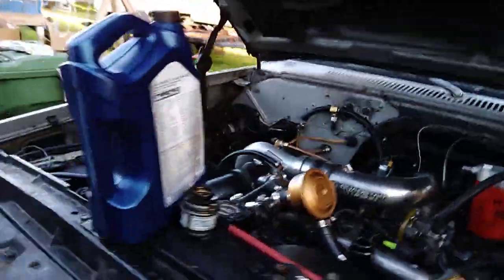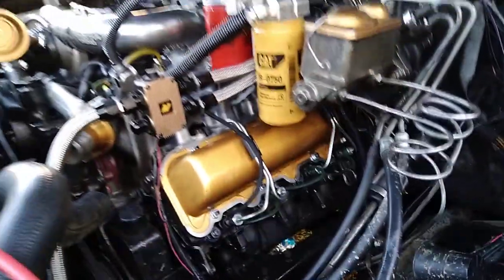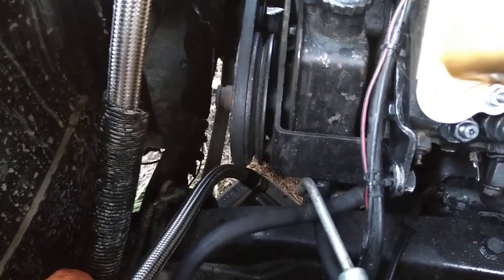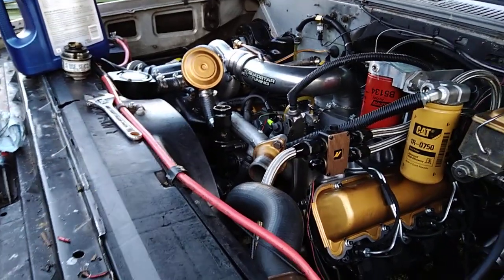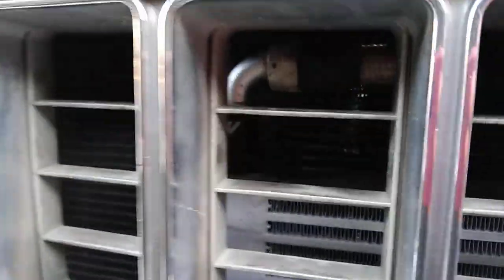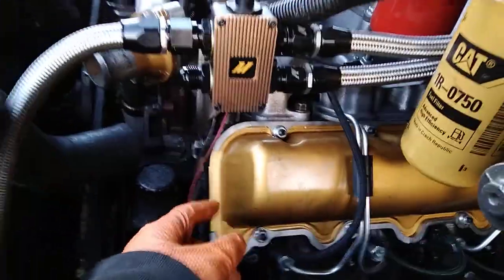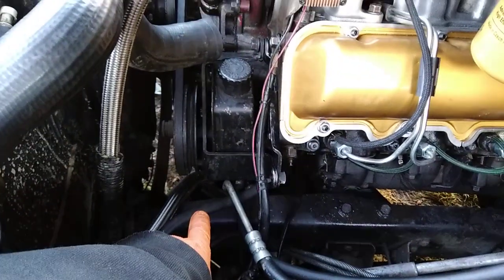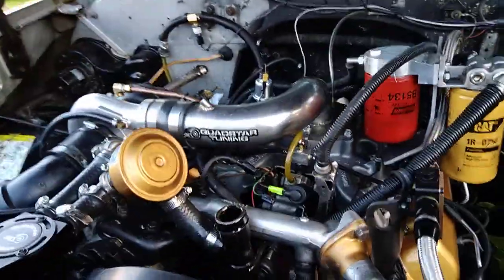Don't forget to drain your External Coolers!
Just a reminder to Drain, Flush and Fill your External Coolers when performing a Fluid Change Service to that particular area. This ensures that you have new fresh fluid throughout that system. Also upon draining your cooler depending on hose route and cooler mounting angle and direction you may need to refill your cooler manually so you don't leave an air pocket in the system potentially causing damage due to improper levels of fluid allowing for a partial dry operation in that system. And one more note. Your Oil Filter can hold upwards of half a gallon of Oil in it and it's Filtering Media. If possible, try to pre-fill the Oil Filter before installing when performing an Oil Change Service to again ensure that there are no air pockets in the system that can potentially be harmful due to dry operation in that system.